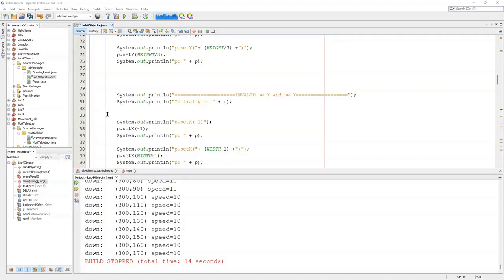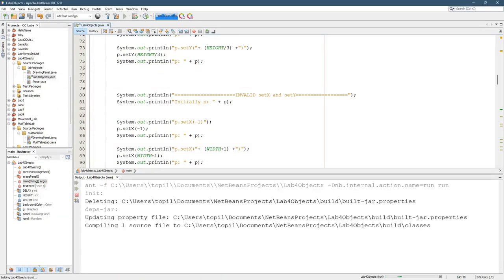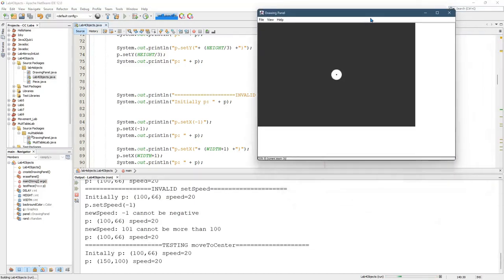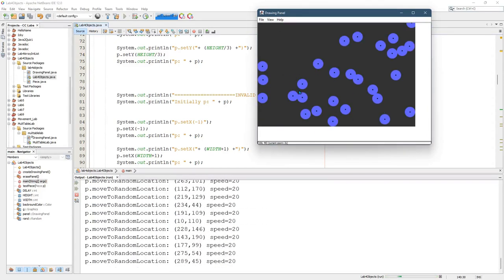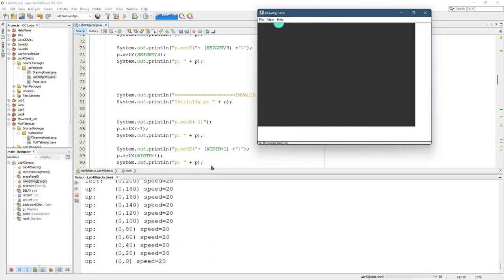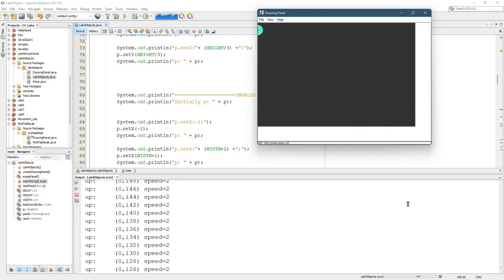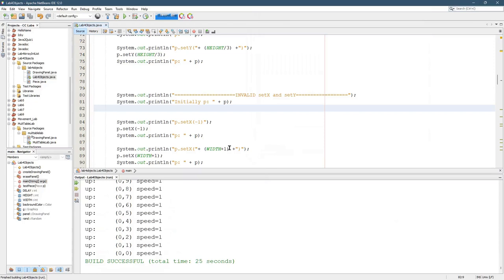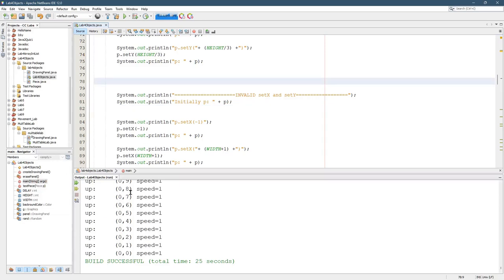CS161 Lab4-1 Final Product